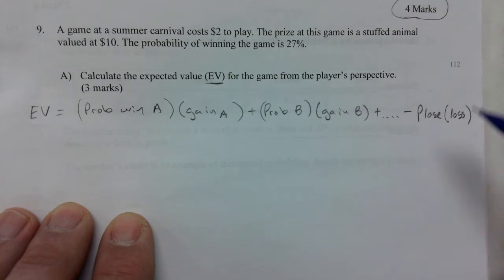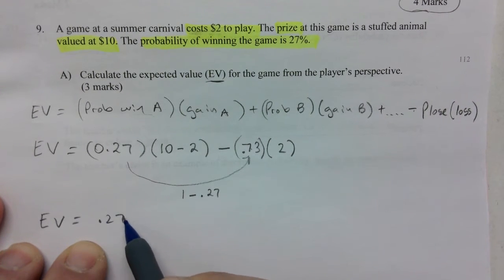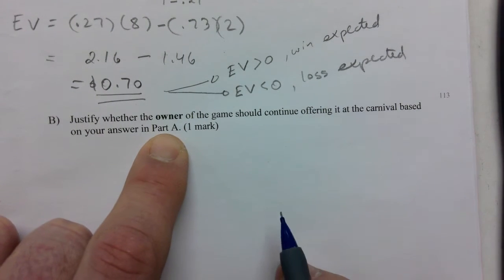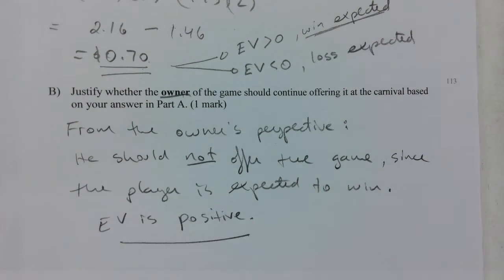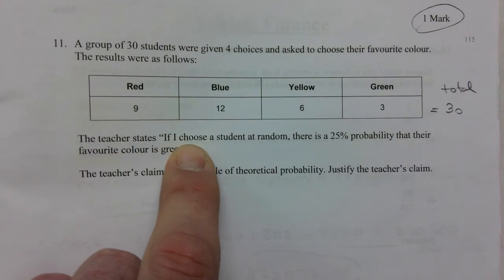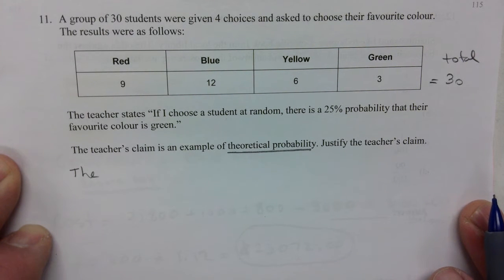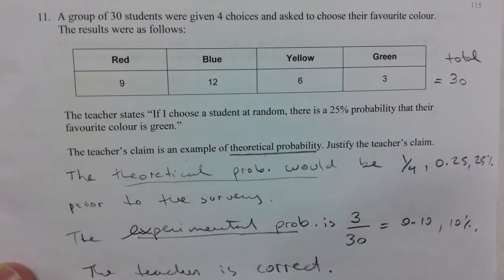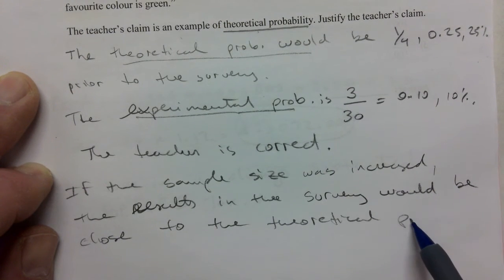JUNE 2016 BOOKLET REVIEW 2